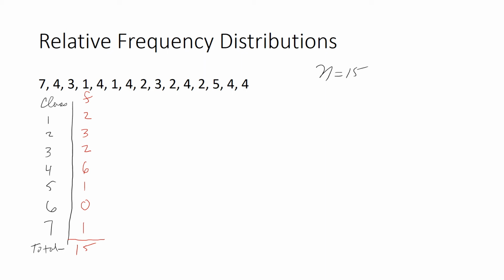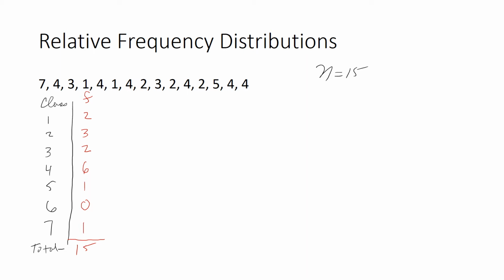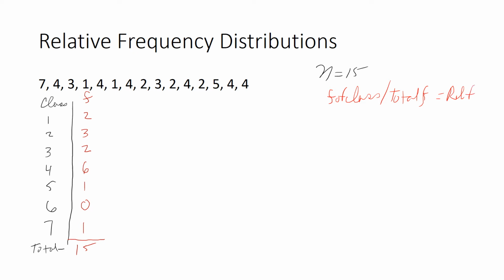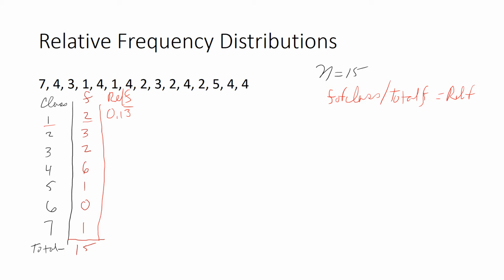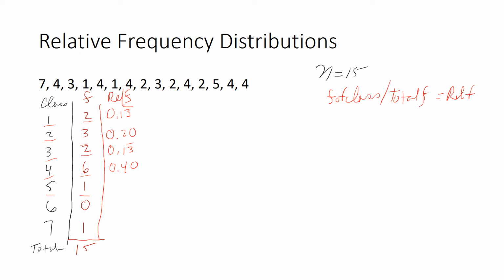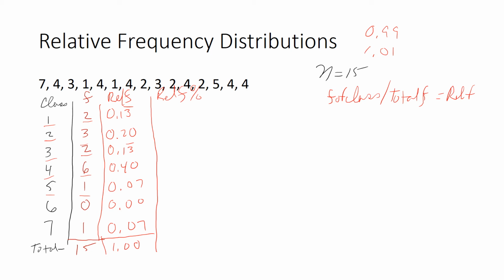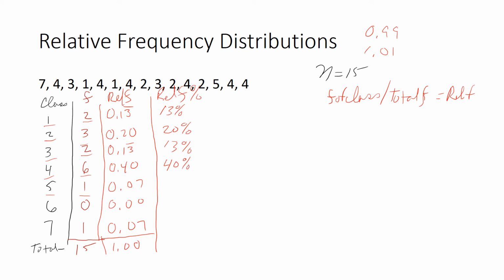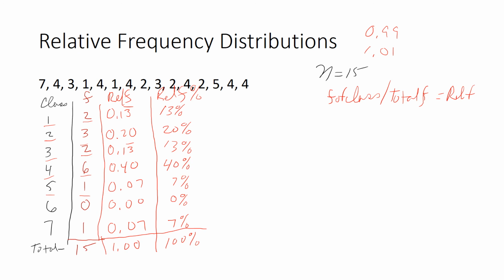Relative Frequency Distributions